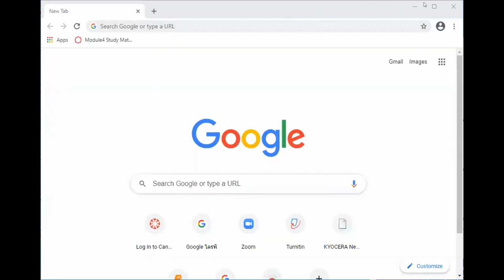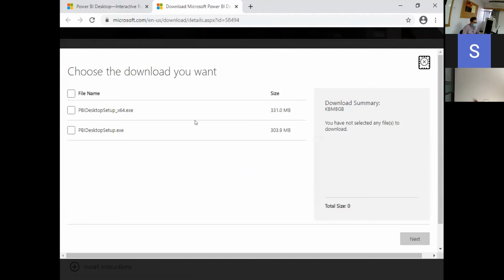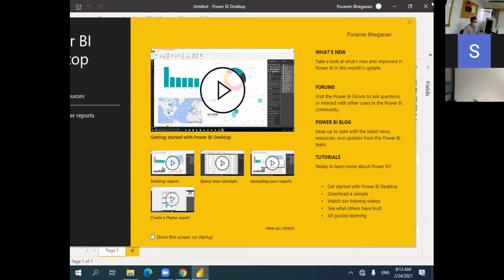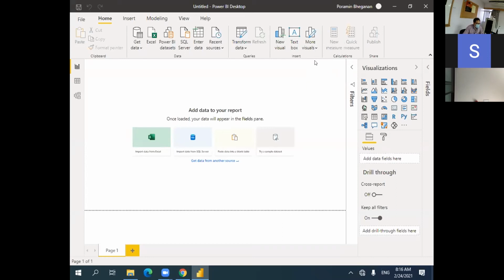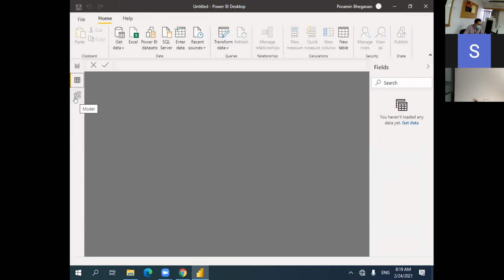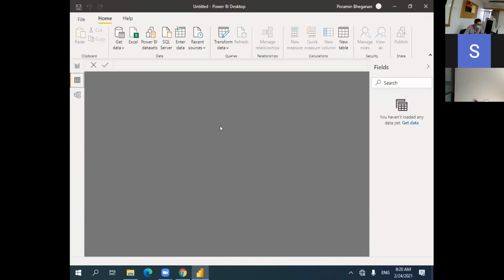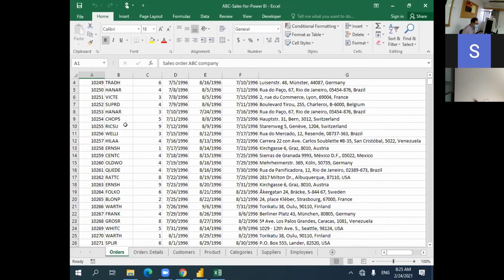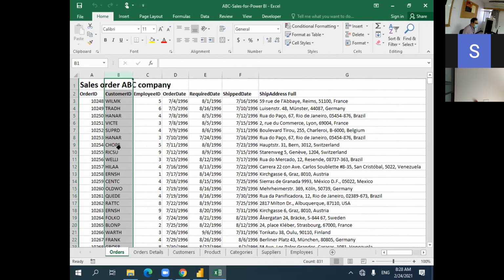ICMB207 L16 240221 part1of2